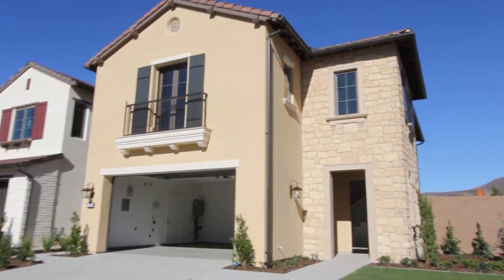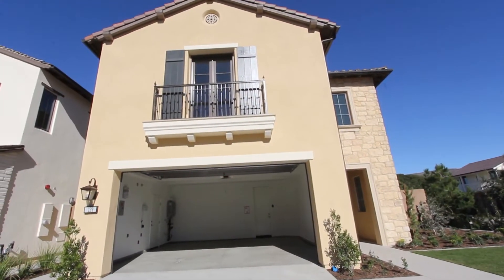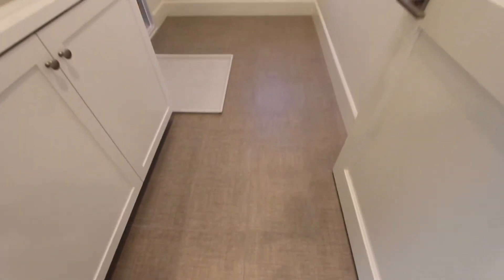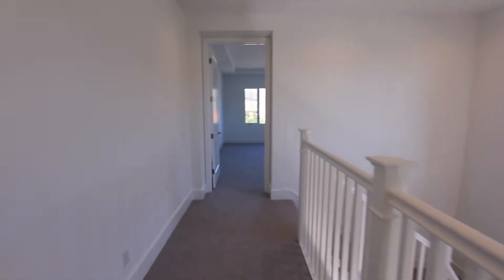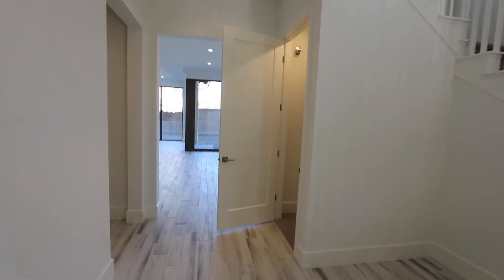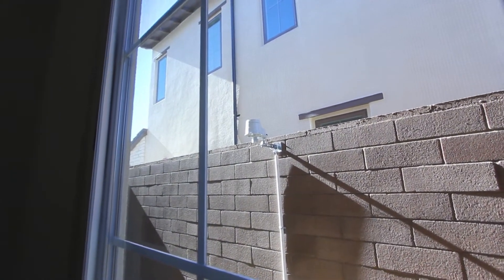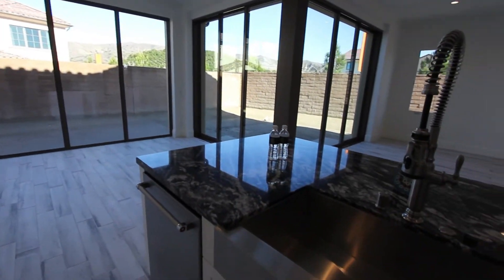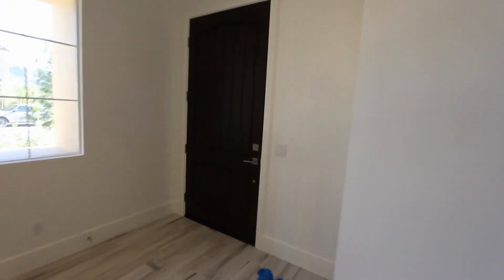Lawrence New Home Walkthrough 12 07 2018